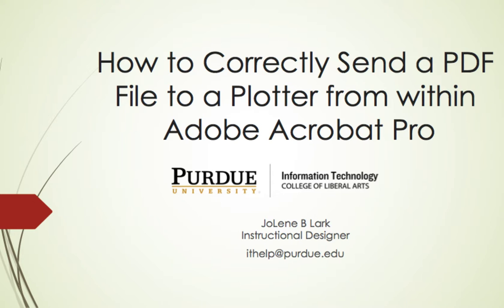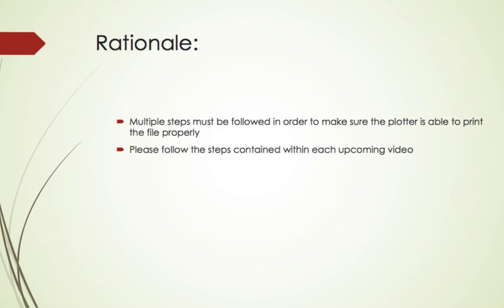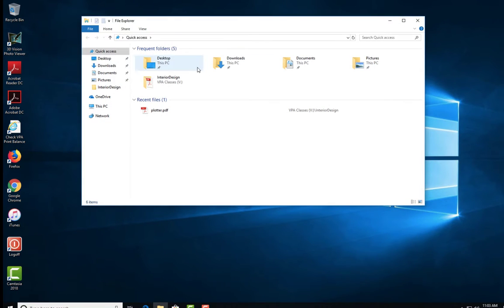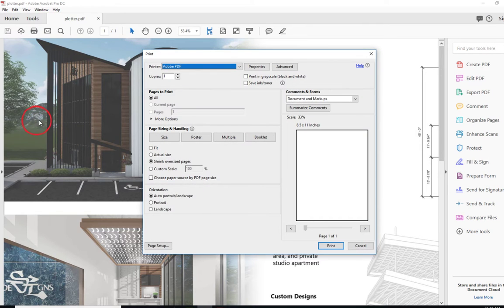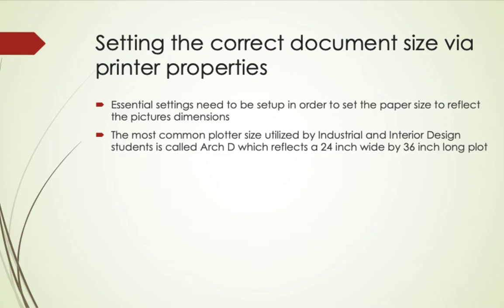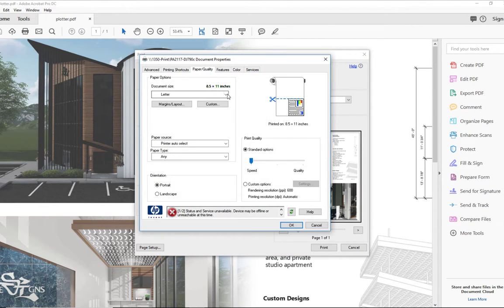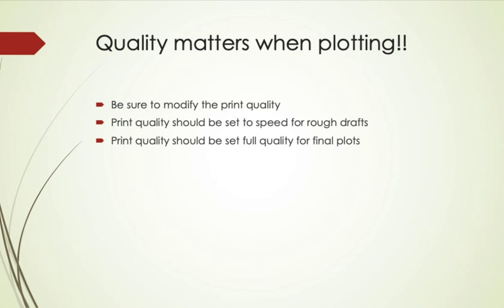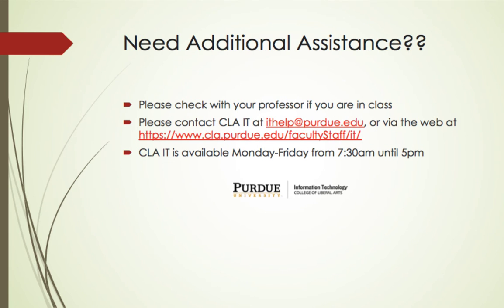Industrial Design and Interior Design Plotter Printing From PDF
Instructional video that shows how to print a PDF file via Adobe Acrobat Pro.